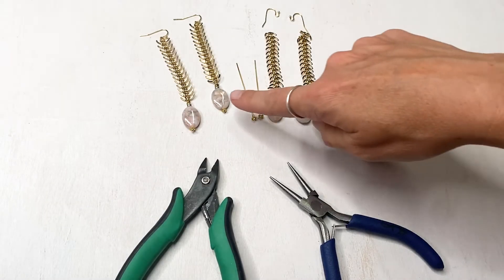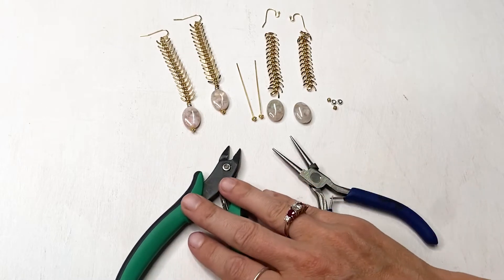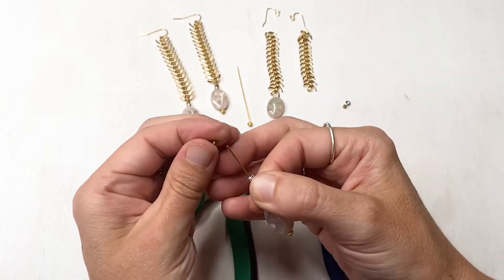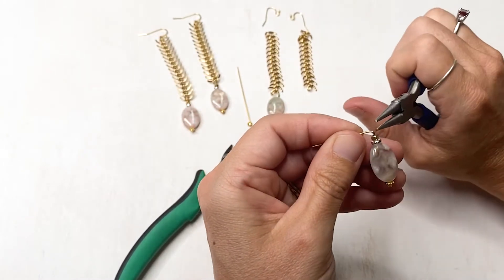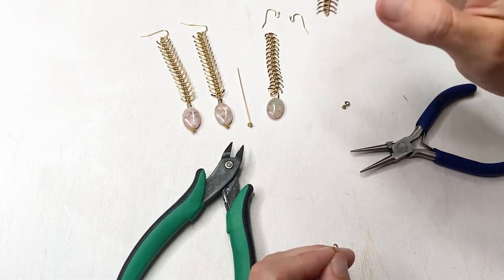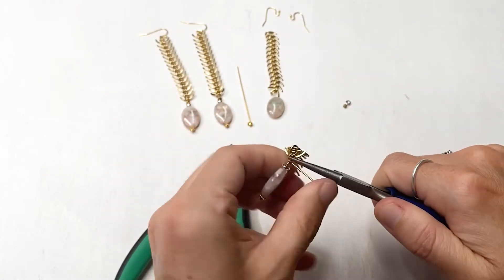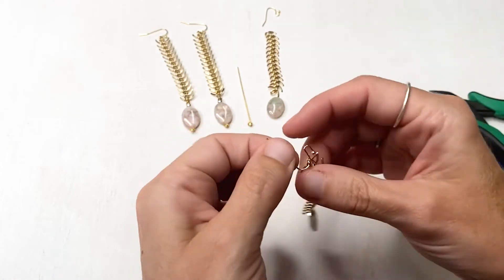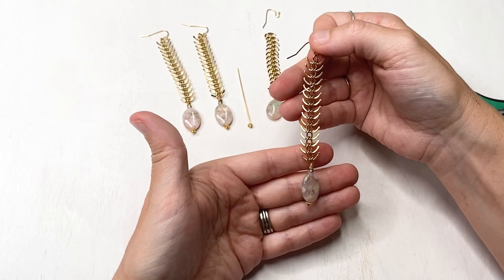Cherry Blossom Agate Drop Earring Kit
Short and sweet, this video will show you how easy it is to put together a fun pair of earrings!